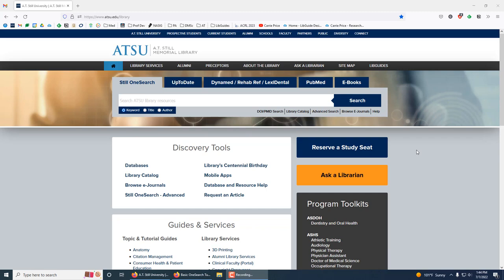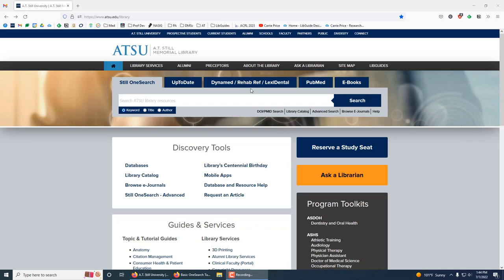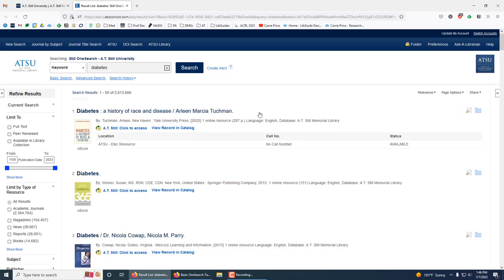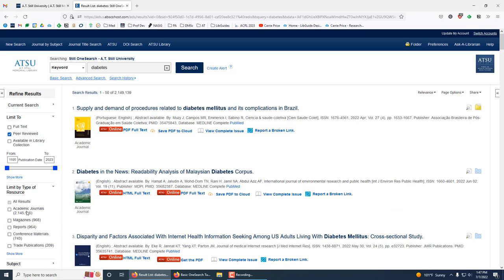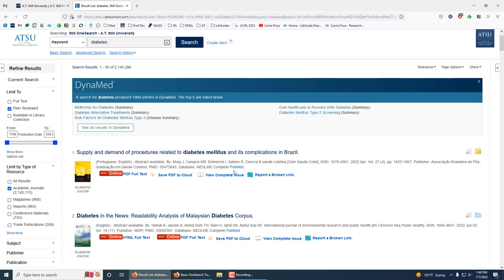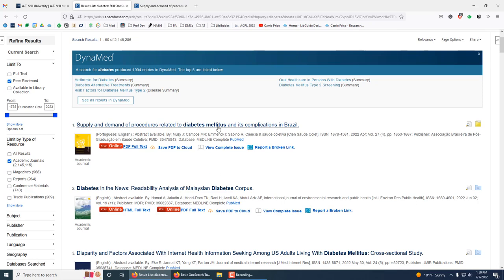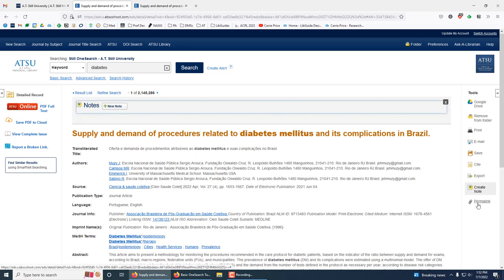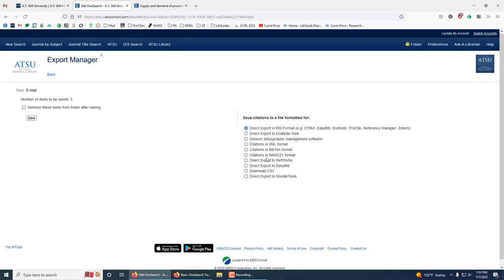OneSearch Basic Search and Features Overview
This article introduces Still OneSearch, the main search feature used by the A.T. Still Memorial Library. This video shows how to do a simple keyword search in OneSearch and narrow down your results to peer-reviewed research articles. This video also shows you how to view your search results and goes over some of the features of OneSearch, including how to export your search results to a citation manager.